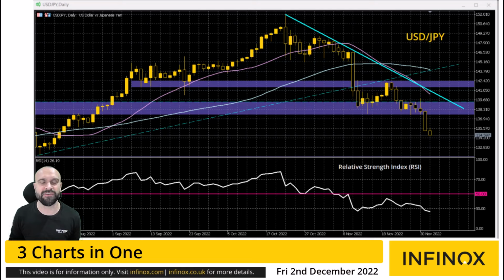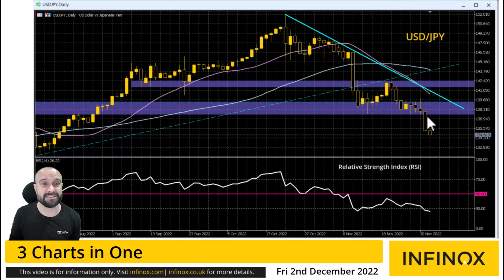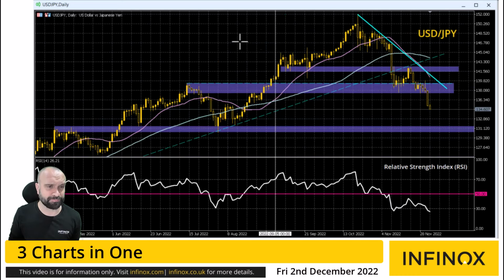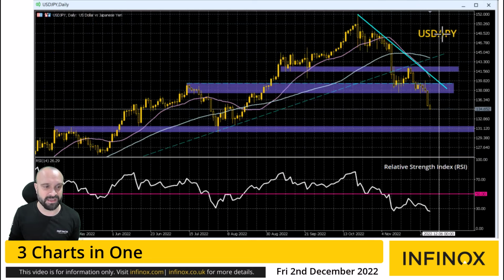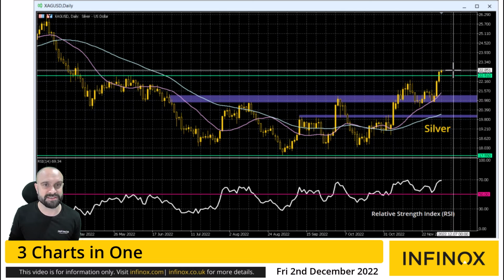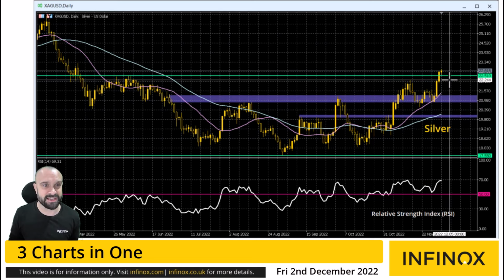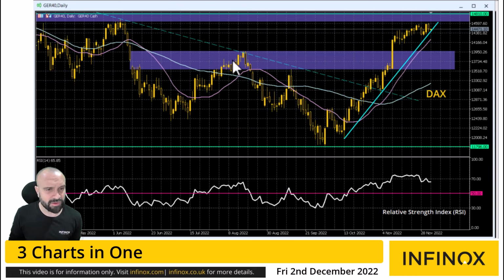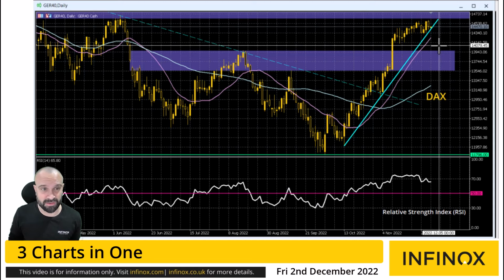Episode 224 | 3 Charts in 1 | 02 Dec 2022 | USD/JPY, Silver (XAGUSD), German DAX Index (GER40)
There has been another leg of USD weakness and positive risk appetite following the less hawkish speech by Fed Chair Powell. There have been some key moves on forex, commodities and indices as we approach another crucial Nonfarm payrolls report. In this video, Richard Perry discusses strategies for:

USD/JPY – A huge sell-off, but is this the time to be chasing the market lower? We look at the key signals and levels.
Silver (XAGUSD) – Another breakout through resistance, but will the move continue higher? We consider the key support and resistance.
German DAX Index (GER40) – Is the DAX bull trend looking tired ahead of key resistance? We look at the trading strategy.

Chapters:
0:00 Introduction
0:25 USD/JPY – Strong sell-off but it is stretched
2:42 Silver – Another breakout to multi-month highs
4:32 DAX Index – Is the trend losing momentum?

Risk Notice:
infinox.co.uk/fca: 75.44% of retail investor accounts lose money when trading CFDs with this provider.